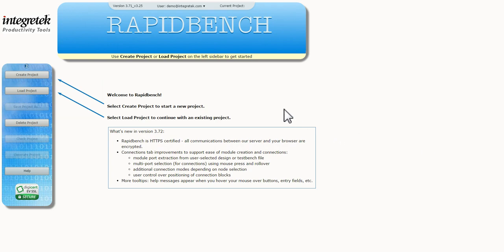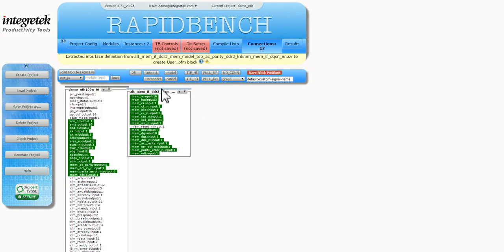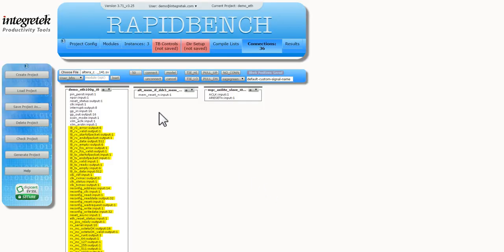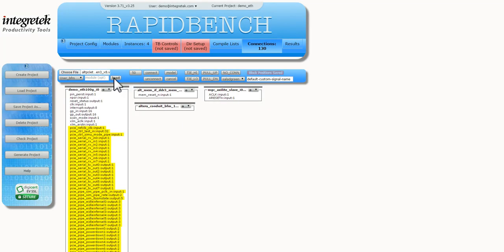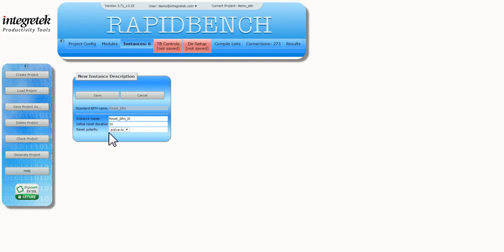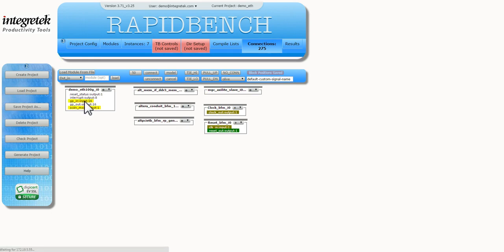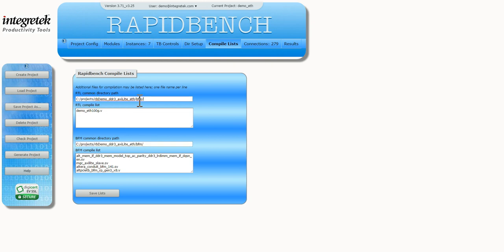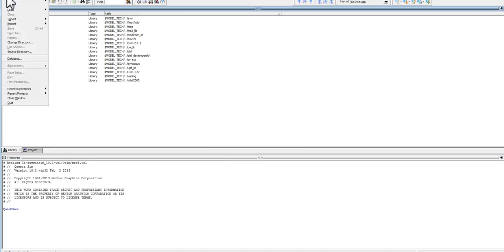10 Minute TestBench !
Build a complex testbench in less than 10 minutes with Rapidbench.